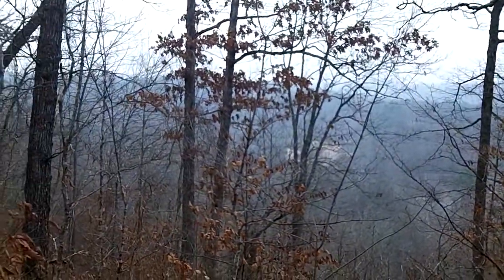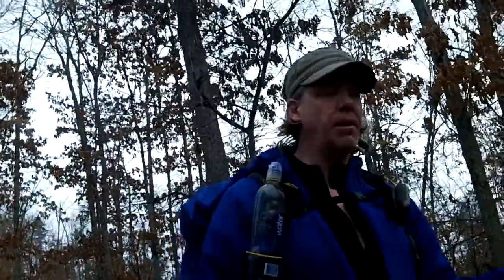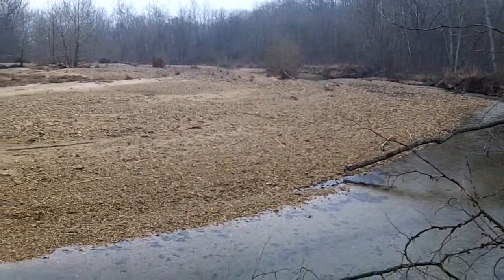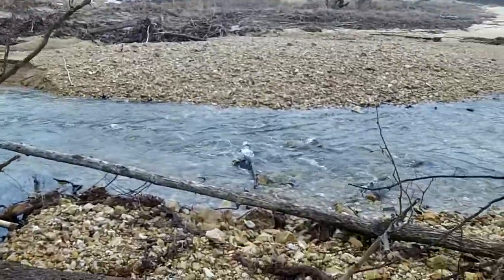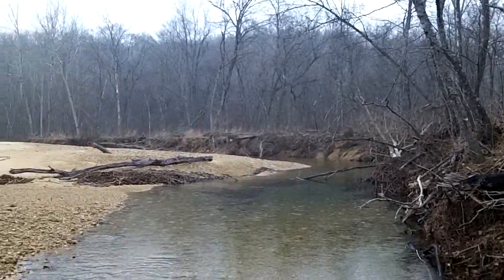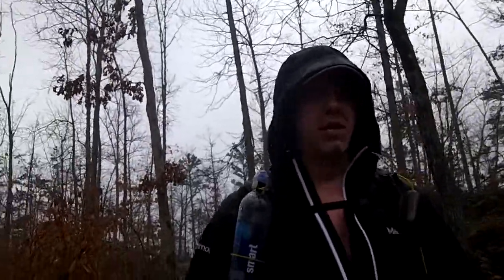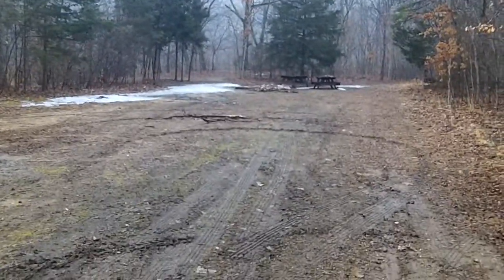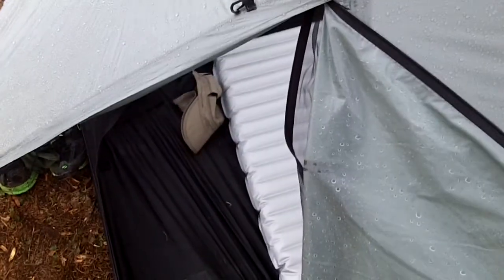Adventure: #32 Ozark Trail Middle Fork & Karkaghne Sections Part 5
In this adventure I seek to finish the Middle Fork and Karkaghne sections of the Ozark Trail. On Day 2 I continue into the Karkaghne section. Rain and some sleet fall for most of the day as the temperature plummets.

Here is a link to the gear and food list.